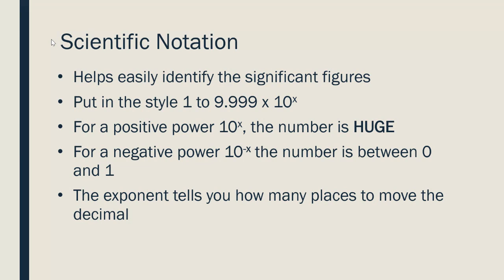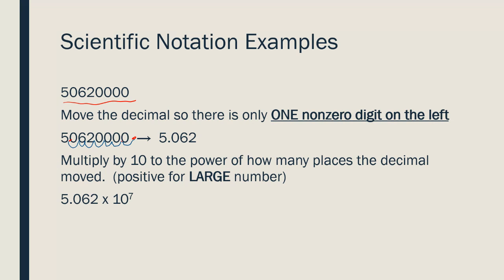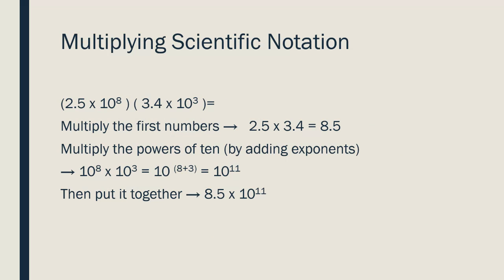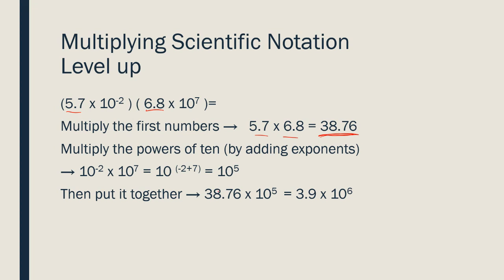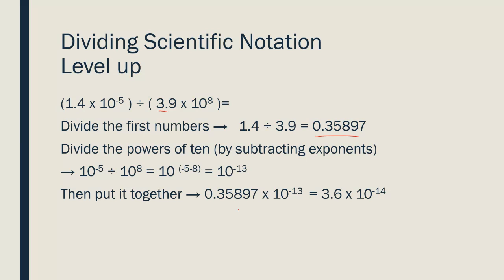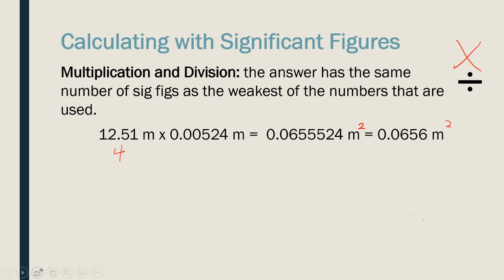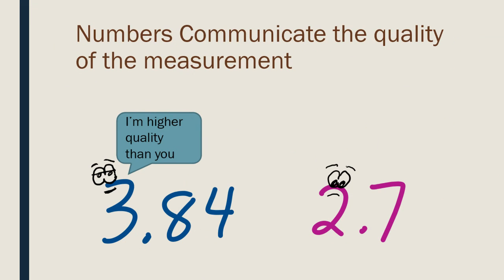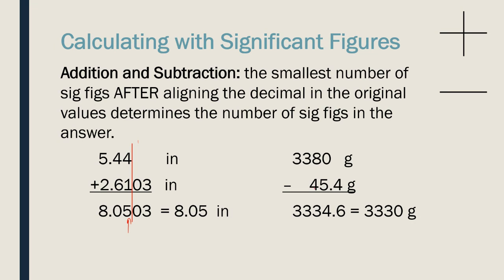Scientific Notation and Calculating with Significant figures